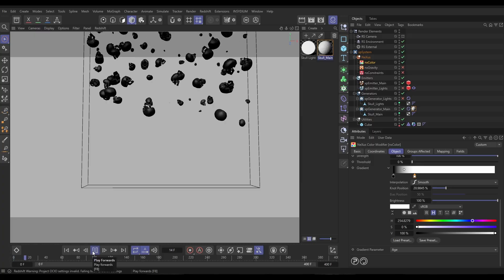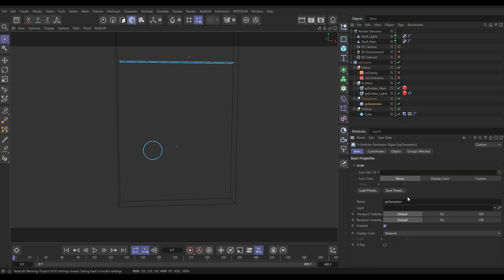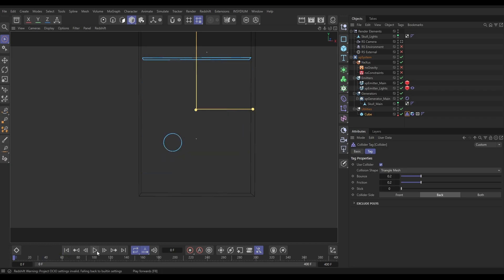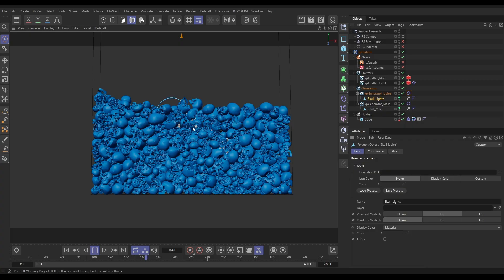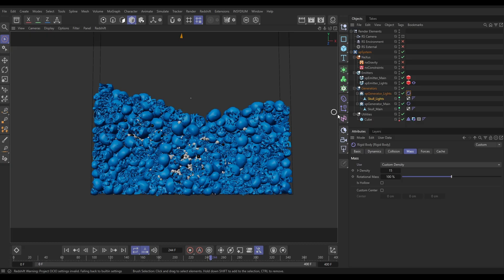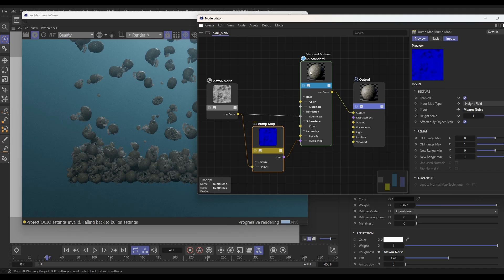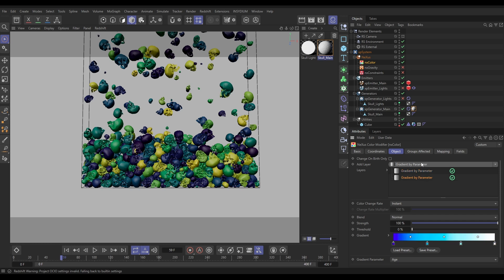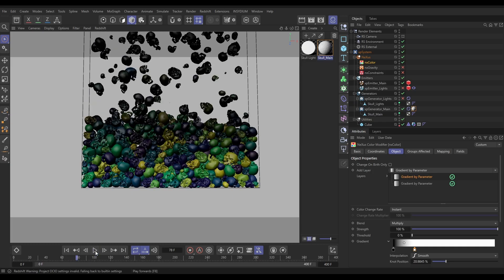Top Tip Tuesday - Particle Rigid Bodies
In this week’s Top Tip Tuesday, we build a rigid body simulation by combining X-Particles with NeXus inside Cinema 4D.

Using X-Particles, we generate skull geometry from our emitters before applying Cinema 4D’s rigid body tag to transform them into dynamic objects with accurate collisions and interaction. Once the simulation is built, we level up the look with nxColor, animating the surface color of the skulls so that they evolve over time.

This approach gives us a fast and flexible way to create physically convincing rigid body dynamics while layering in procedural color variation, resulting in an animation that feels tactile, energetic, and visually polished.